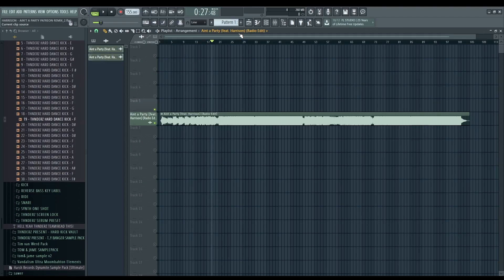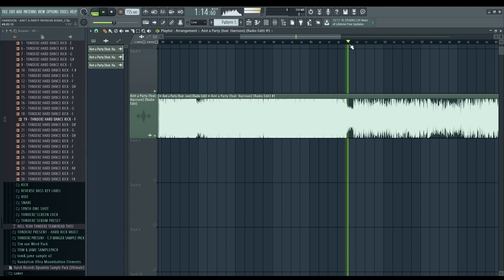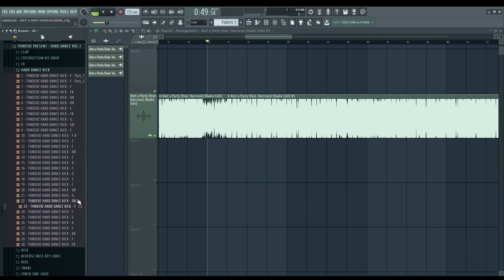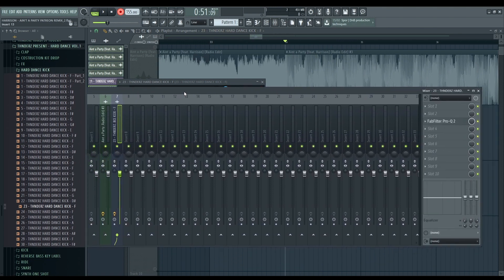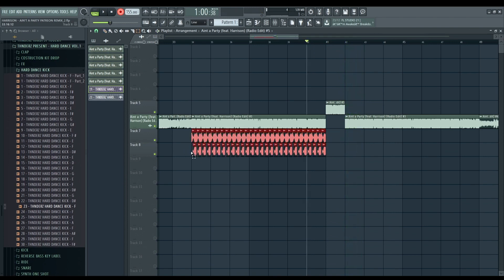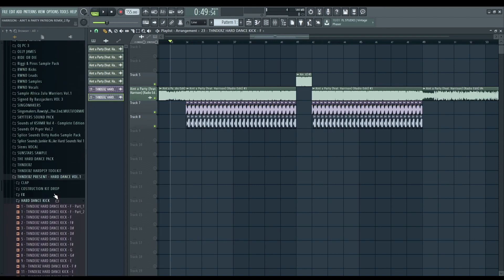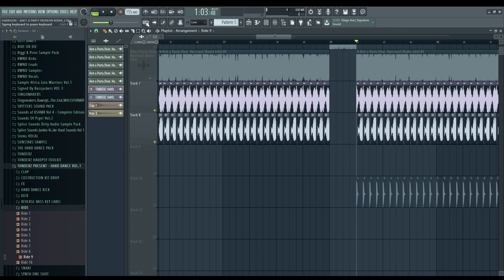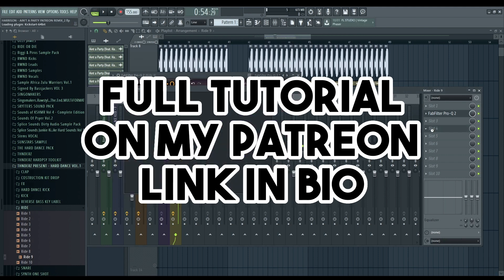HOW TO MAKE A HARD EDIT FROM ZERO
Cheers
THNDERZ